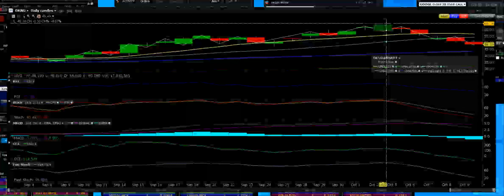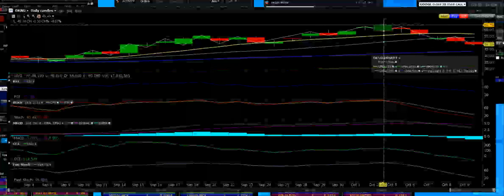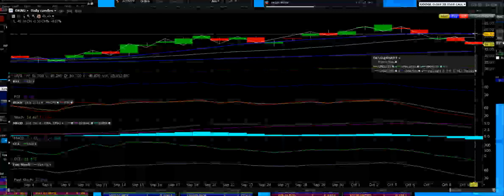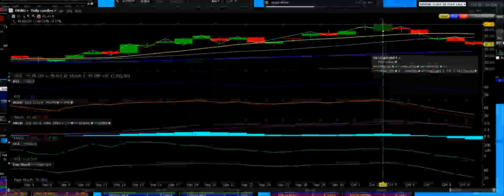10-9-2020 DKNG breaks down buying dips see why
DKNK GREAT MOVES HIGHR sold on the first down day buying the dips the 50 days moving average is coming into play there we look to get in watch moving forward betting goes the higher great stock

payday in options trading get paid don’t wait start watch us live let us guide you into profits

get into the alerts via live trading room get the moves or miss out